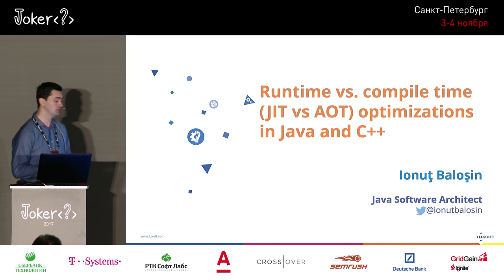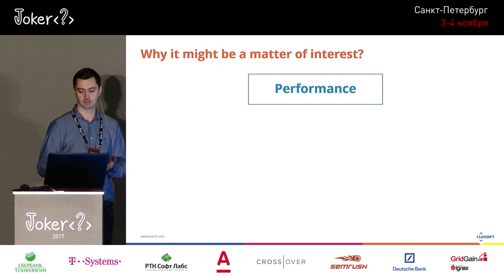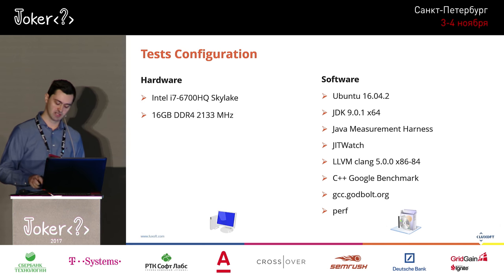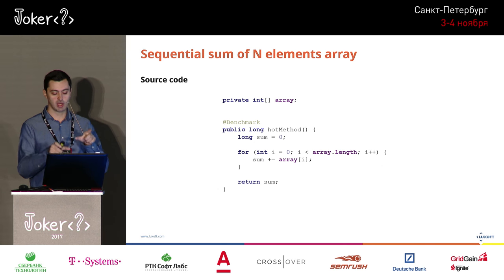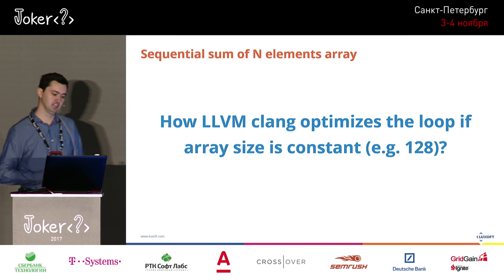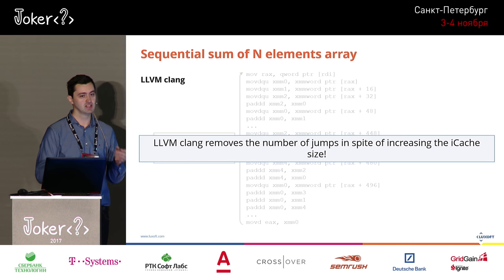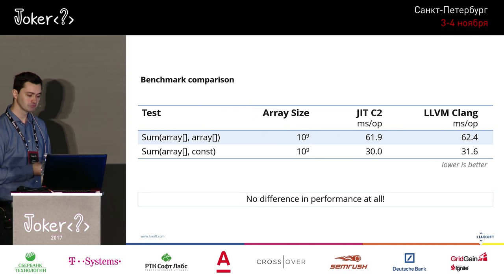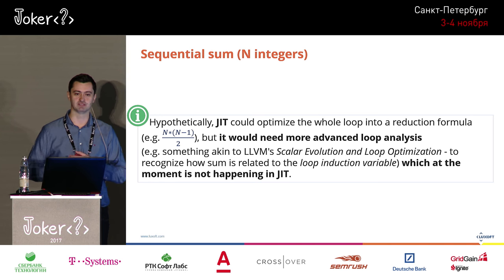Ionut Balosin — Runtime vs. compile time (JIT vs. AOT) optimizations in Java and C++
. . . . The talk reveals how Just In Time Compiler (e.g. JIT C2) from HotSpot/OpenJDK internally manages runtime optimizations for hot methods in comparison to ahead of time approach triggered by LLVM clang on similar C++ source code, emphasizing all of the internals and strategies used by each Compiler to achieve better performance. For each optimization there is a similar Java and C++ source code and corresponding generated assembly code in order to prove what really happens under the hood. Each test is covered by a dedicated language benchmark and conclusions.

Main agenda:

Different sequential sums (e.g. N elements array, N integers, two arrays, etc.)
Loop unrolling, loop peeling
Fields object layout
Null checks
Uncommon traps
Lock coarsening
Lock elision
Virtual calls
Scalar replacement
The tools used during our research study are: JITWatch, Java Measurement Harness, C++ Google Benchmark and perf. All test scenarios are launched against latest official Java release (e.g. 9.0.1) and a recent LLVM clang version (e.g. 5.0.0).

We aim to study what optimizations are generated by Java JIT C2 in comparison to optimizations triggered by LLVM clang on similar C++ source code, analyzing how powerful are ones (e.g. runtime by JIT C2) in comparison to the others (e.g. ahead of time by LLVM clang), what is the advantage and the cost of doing these optimizations at runtime (as Java does), what are the strengths and weakness of each of them. The talk might be as well interesting in the context of Java moving towards AOT, starting with 9 version. As a disclaimer, this talk is not a battle, we do not try to establish a winner between Java and C++, but just to study two different Compiler approaches.